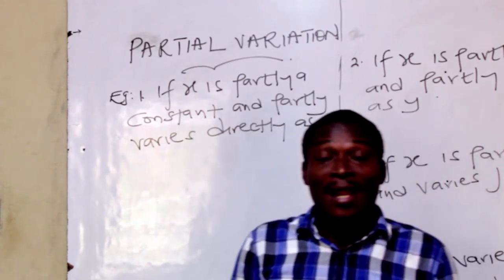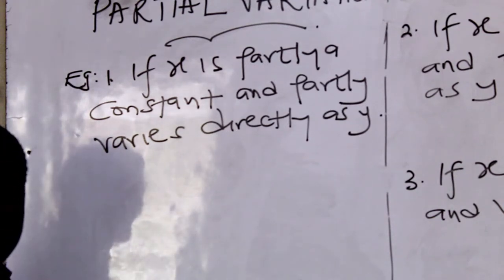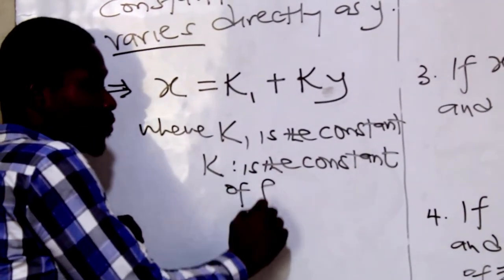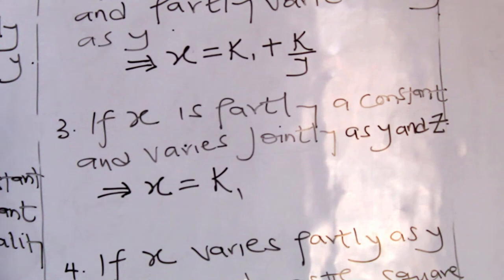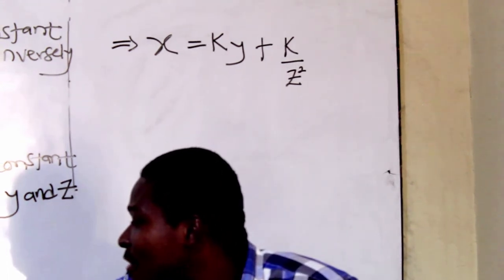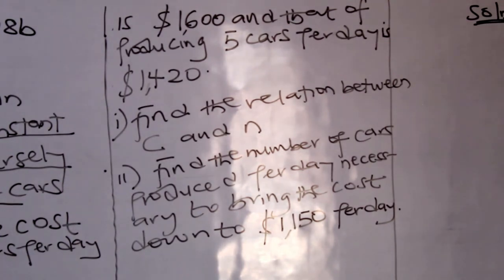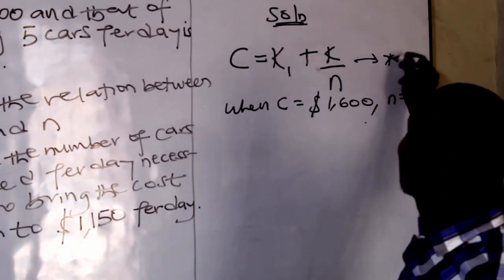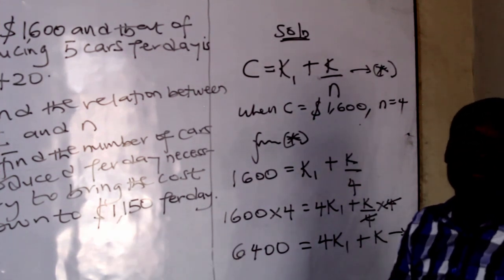PARTIAL VARIATION 1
GENERAL MATHEMATICS
Designed for all students irrespective of the program of study.
Centered on getting students to write the relationships, expressions and equations between quantities within the contest of direct, inverse, joint and partial variations.
Also to determine the constant of proportionality in variation questions.